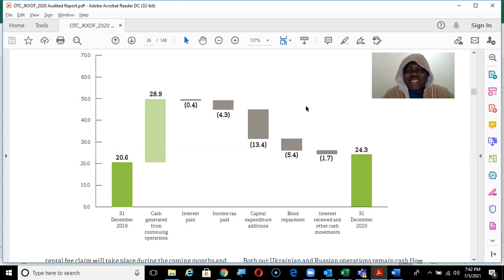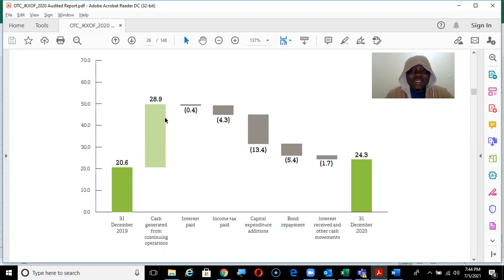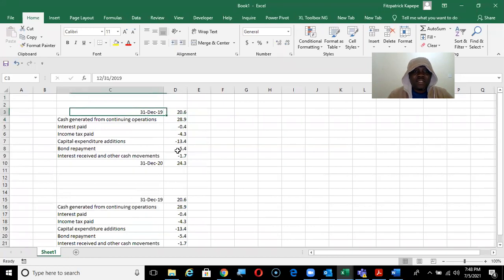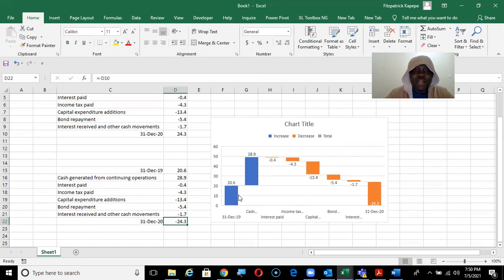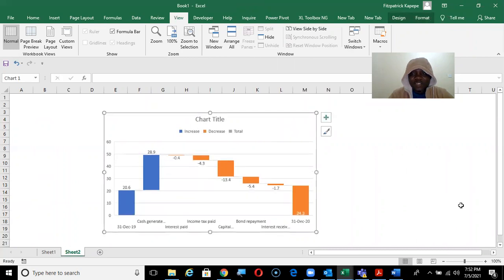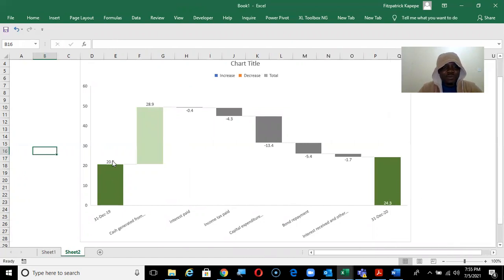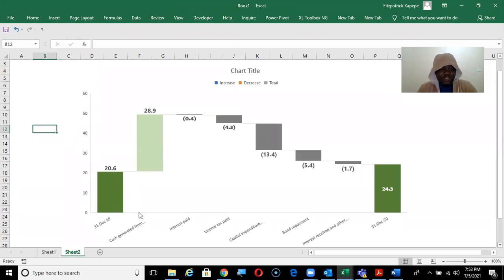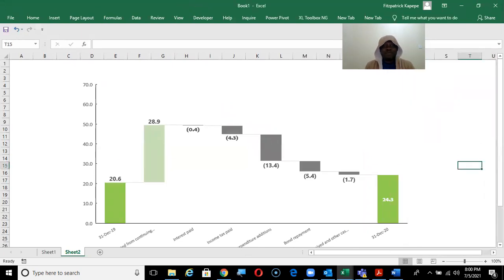Easy Waterfall Chart Part One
Cloned JKX Oil & Gas plc Chart in the 2020 Annual Report. A new way of developing Waterfall charts with limited Excel Knowledge. Press on the subscription button.